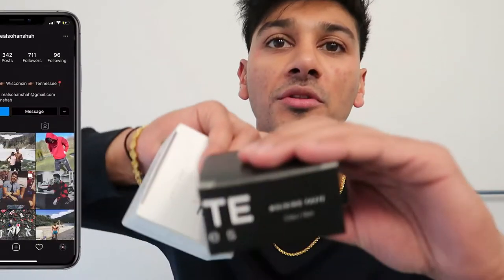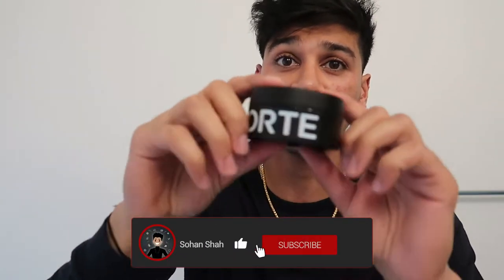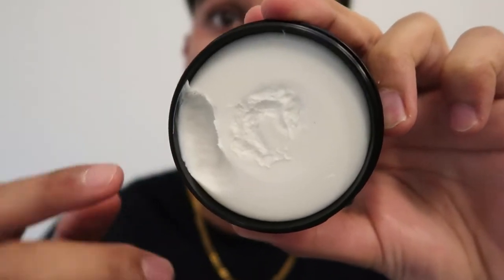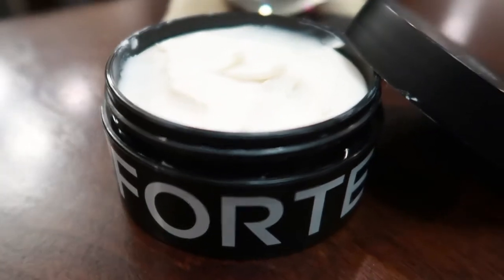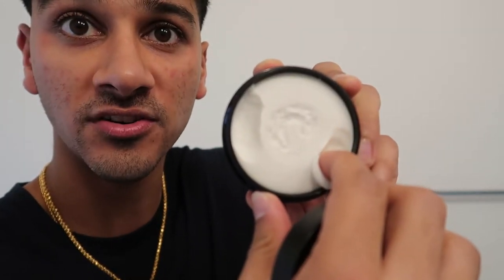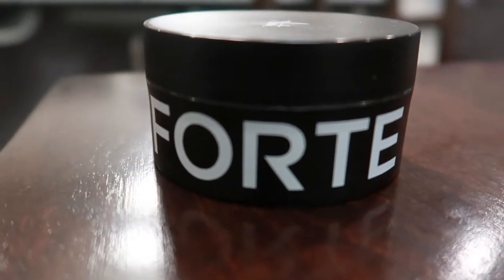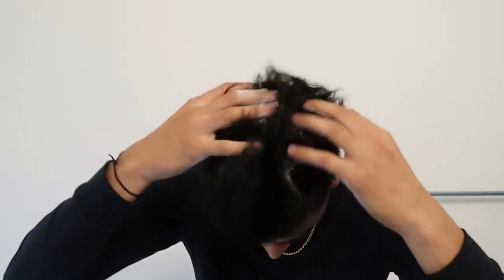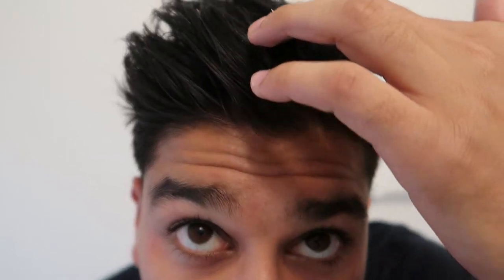Molding Paste by Forte Series